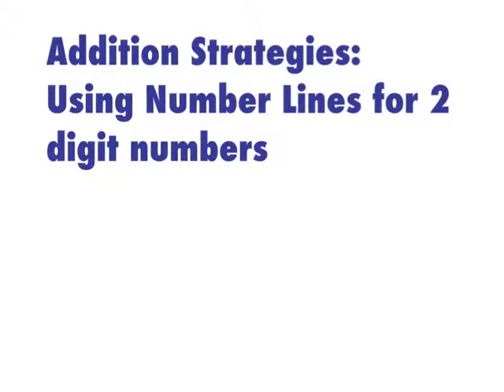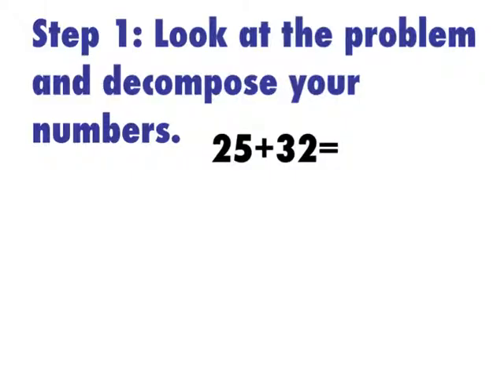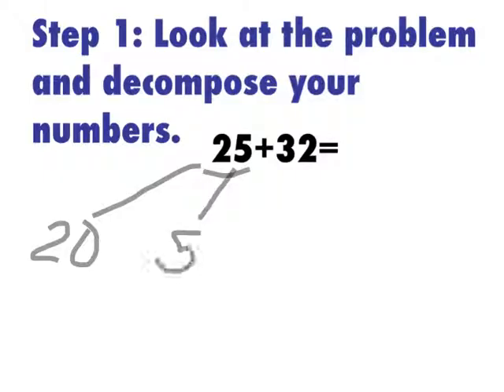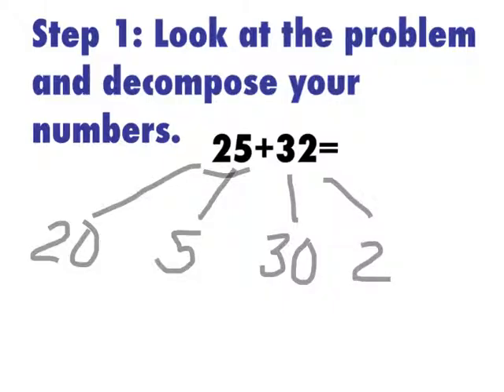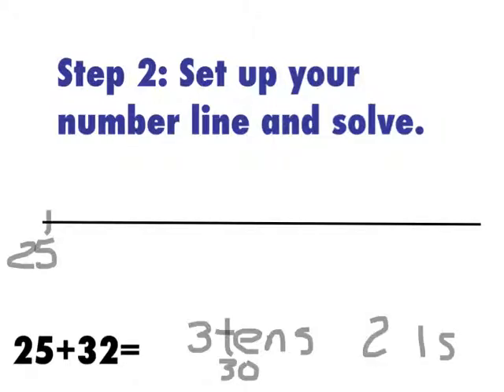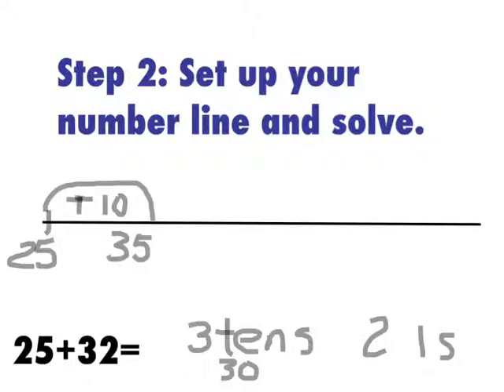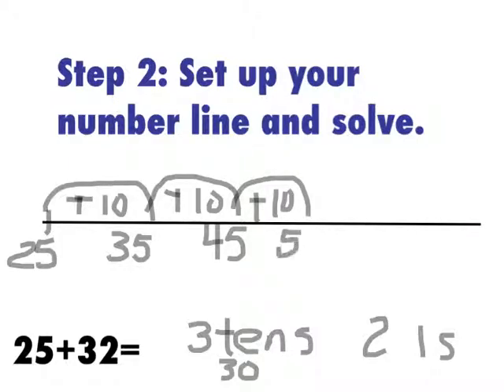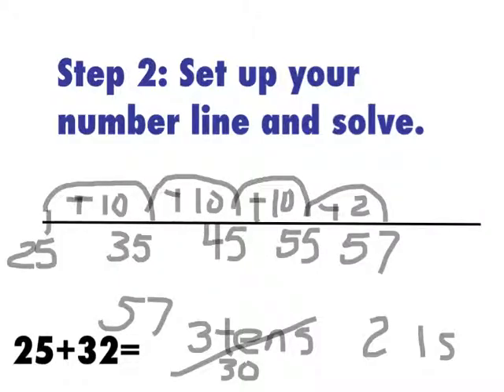Addition Strategies Using number lines for 2 digit addition problems